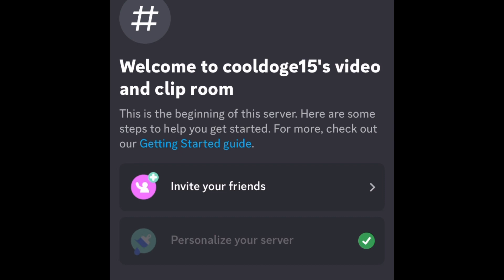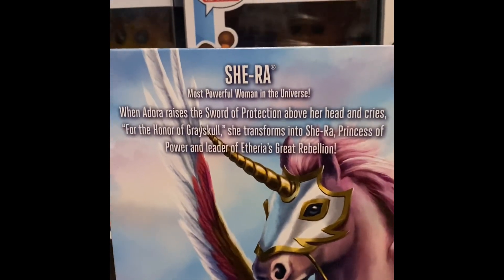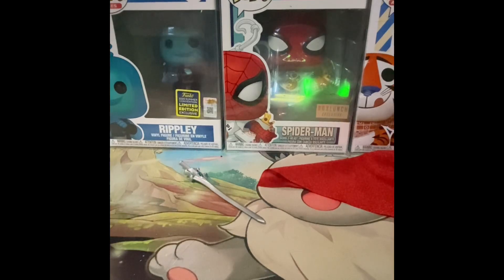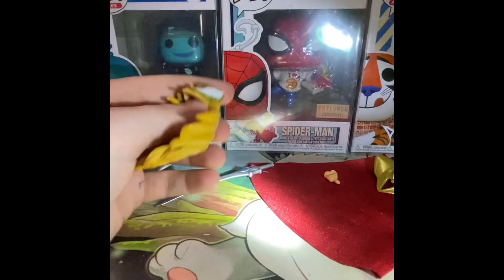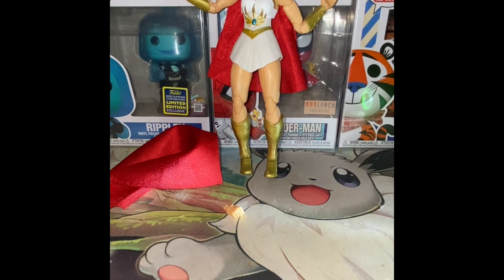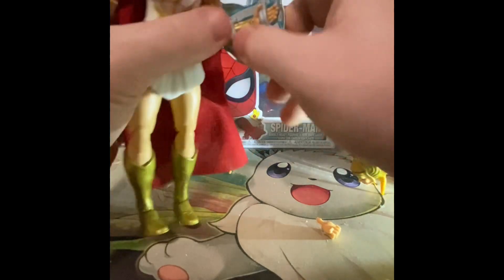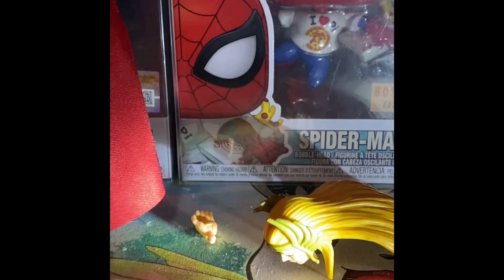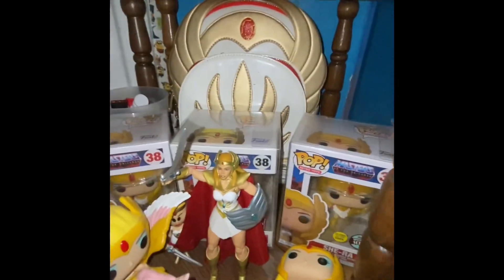MOTU masterverse she-ra review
My discord will be In my next short sorry about that 😔

My outro’s guy’s channel @Peashooter908